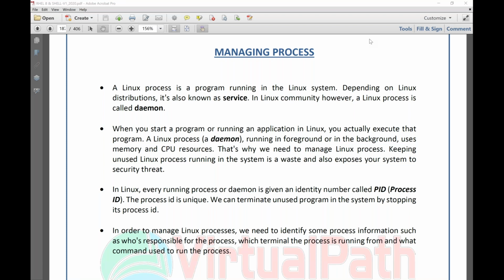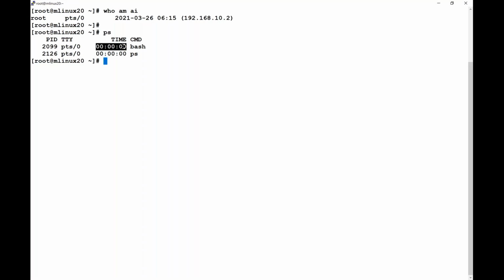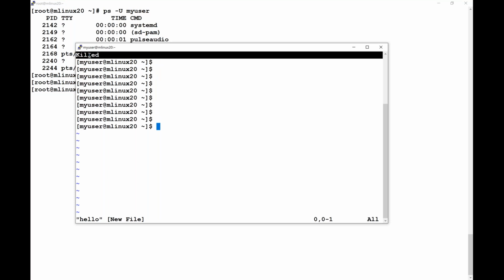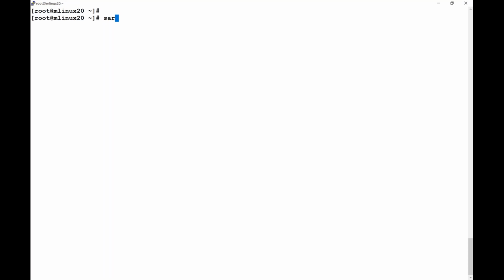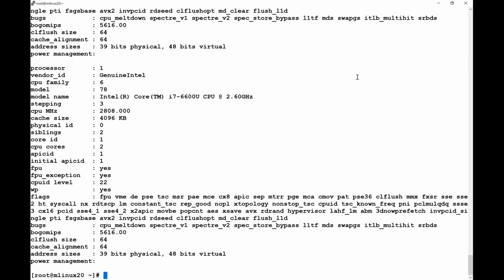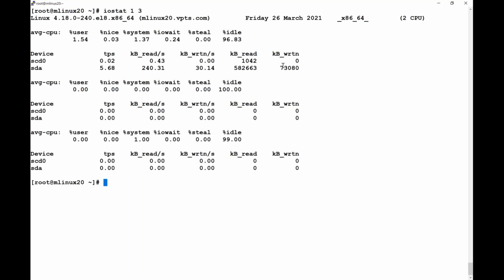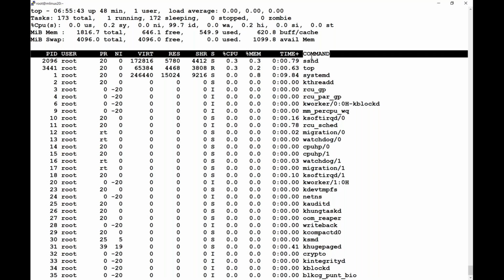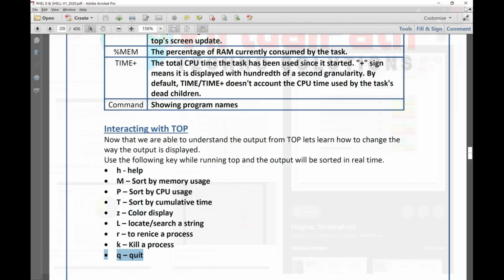19 PROCESS MGMT